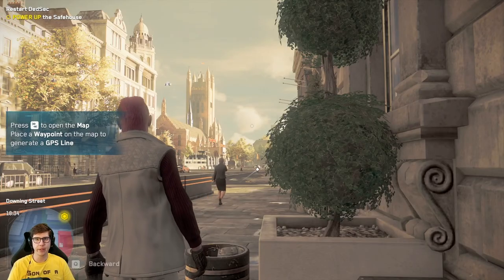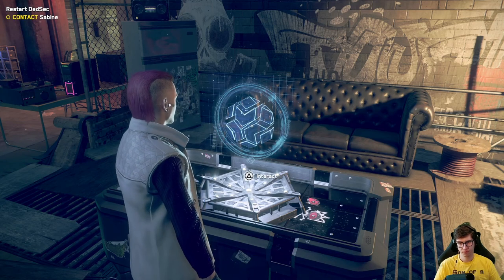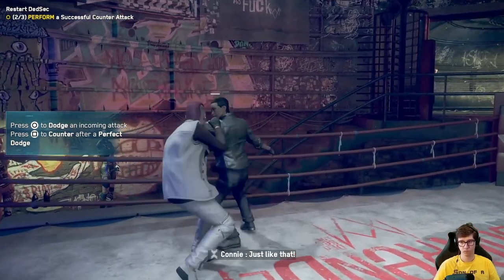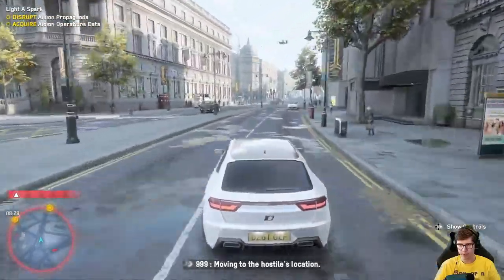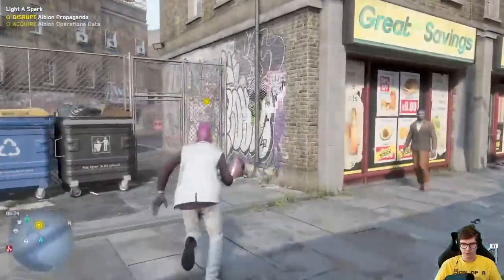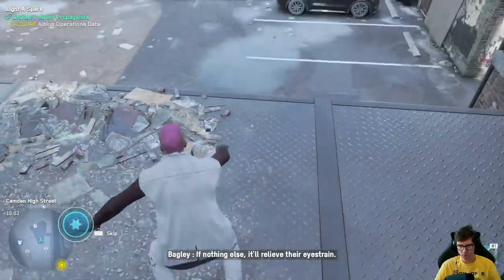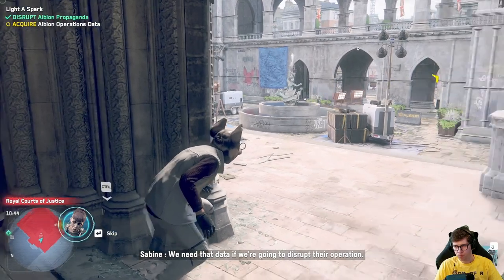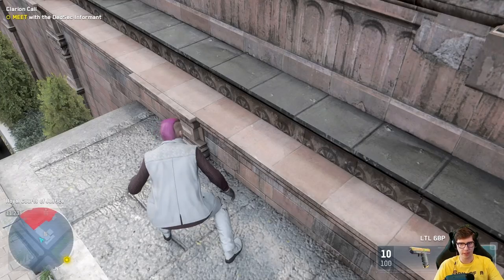🔴 NEW 🔴 LITERALLY TACKLING, HACKING AND FIGHTING FIRST BASE in LONDON | Watch Dogs Legion Ep. 02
You'll unlock extra perks, like Members only section in Discord, once a month Q&A/Meet & Greet in a voice call with me, custom emojis and a very cool badge next to you highlighted name!

More BottleCap info at the bottom.

🗓️  STREAMING SCHEDULE:
Subject to change!!

Bottle Caps?
Yeah, Bottle Caps are points you can use in fun minigames like "!heist {amount}"  or  "!slots {amount}" but also for fun Sound effects or actions that I'll have to do during the game! Check all of it out over here: